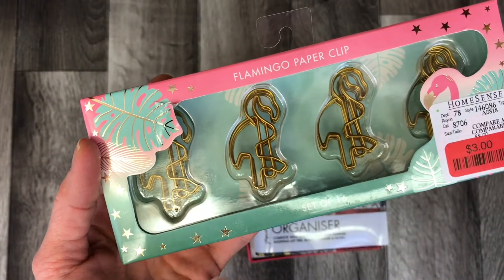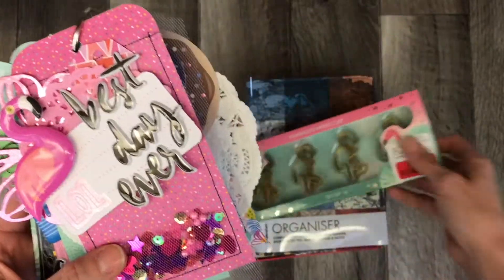Watch me transform a $5 clearance planner into a Traveler's Notebook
In the first part of the video you will see a mini clearance haul from Winners/Homesense. Then in the second part of the video I do a flip through of the traveler's notebook I created while at the Crop & Create of my trip to Las Vegas.

In this video is the tag flip I created using the On A Whim Bundle

Amy Tangerine On a Whim and Hustle and Heart Bundles can be purchased here: